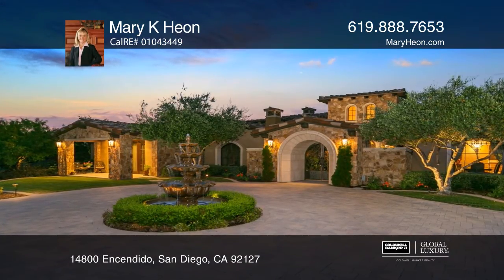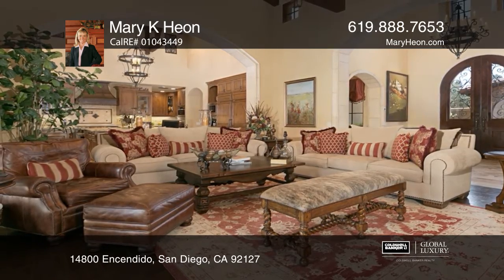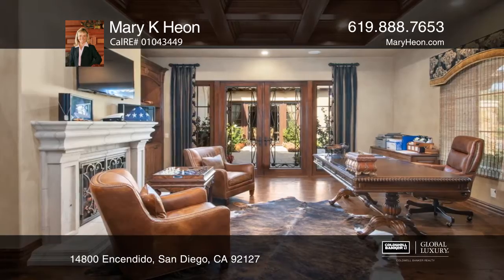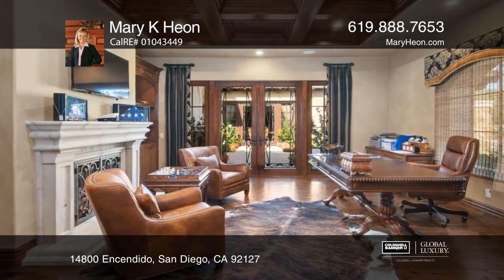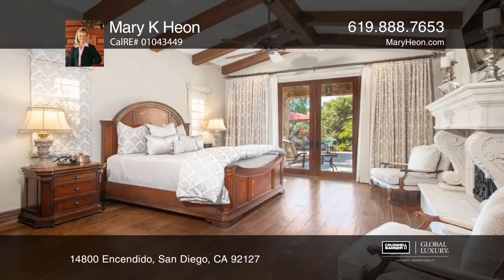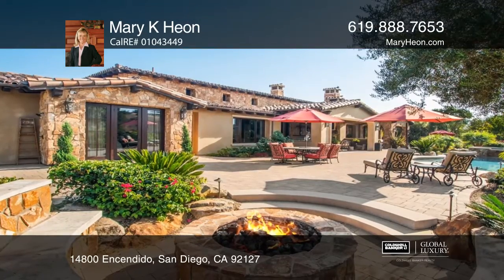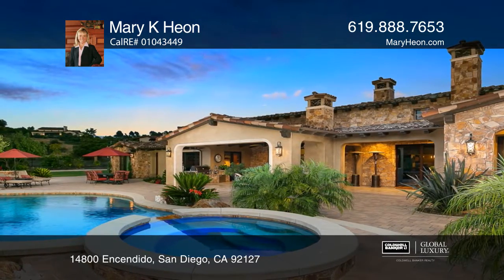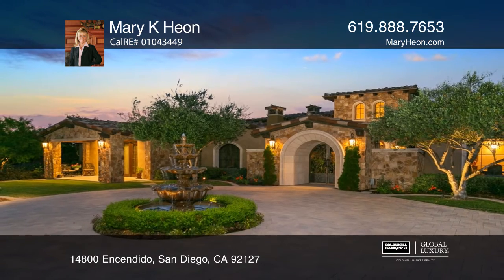14800 Encendido San Diego, CA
14800 Encendido, San Diego, CA

Breathtakingly beautiful single-level custom estate. Meticulously designed implementing the finest materials, quality and craftsmanship. This modern Mediterranean architecture, with sleek and sophisticated decor, solid wood beams, gorgeous courtyard entry and a great room that opens to an outdoor lo